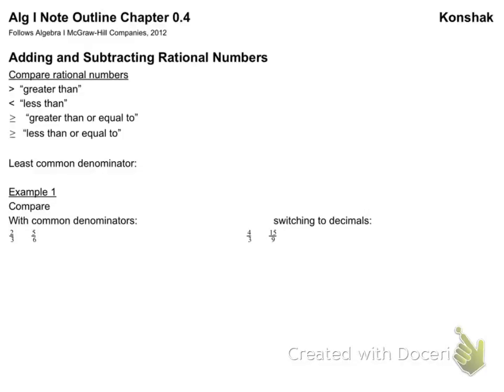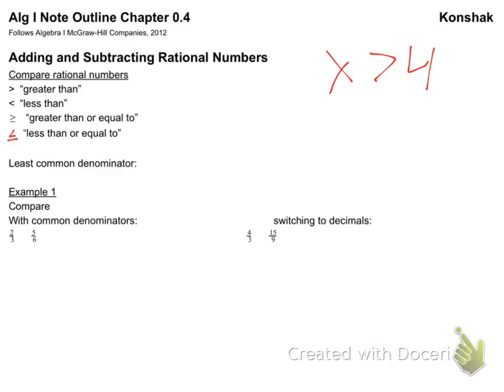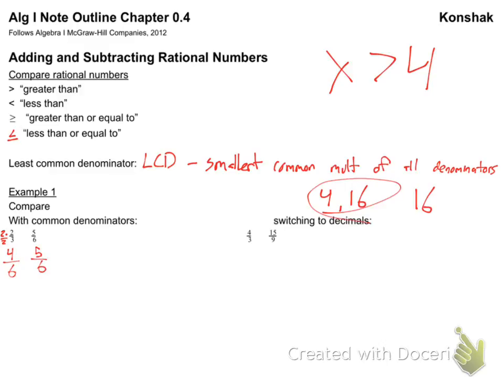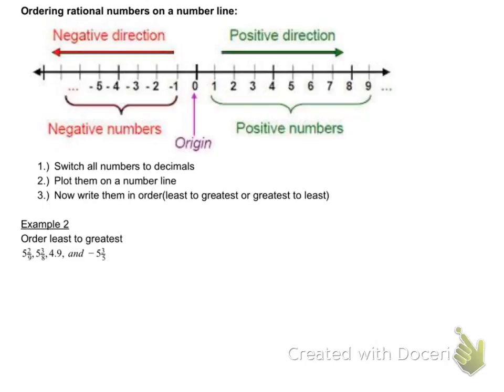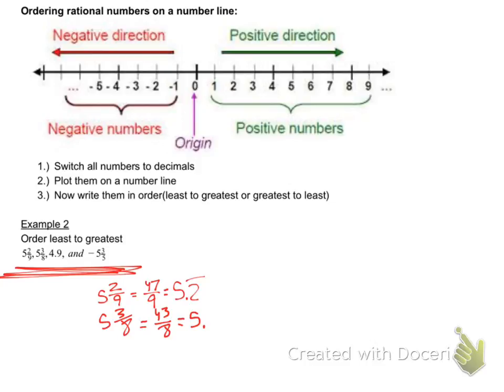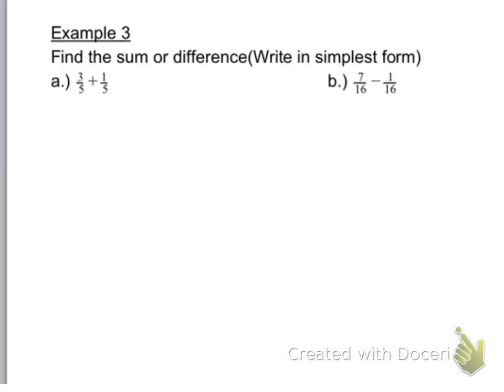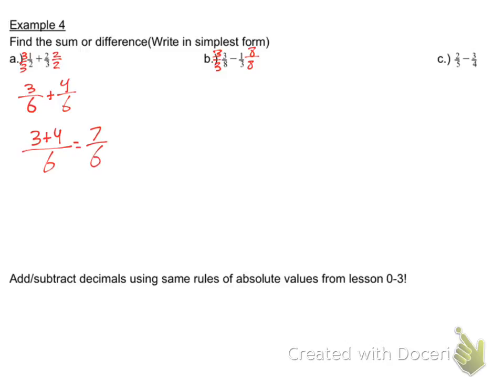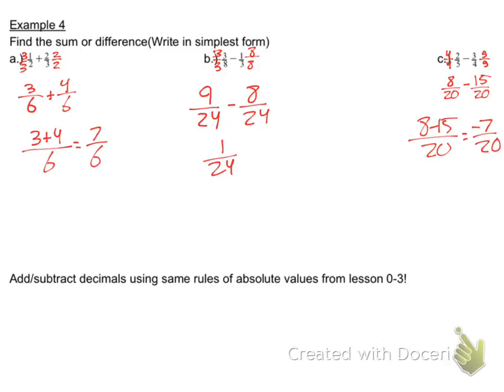alg 1 0.4